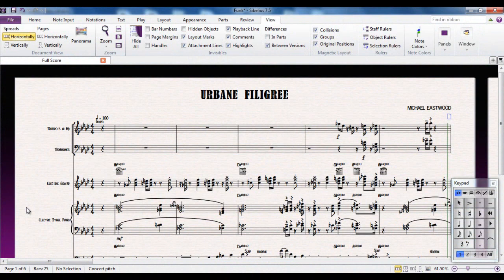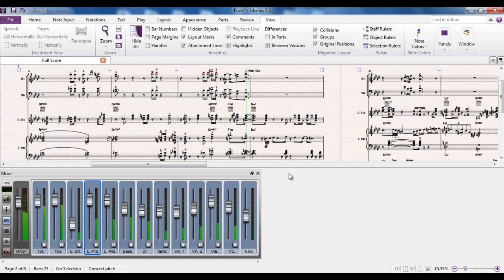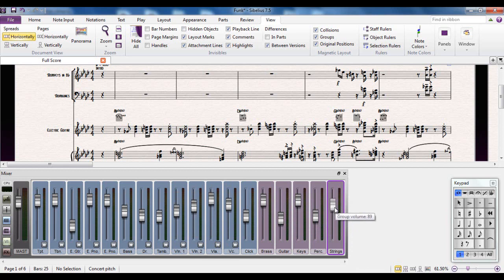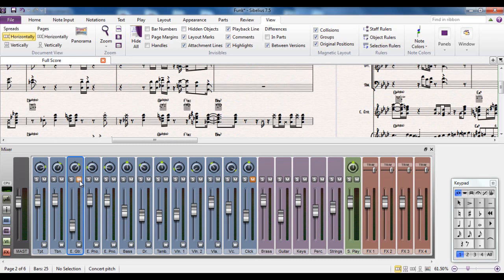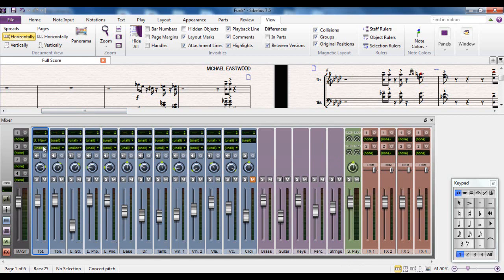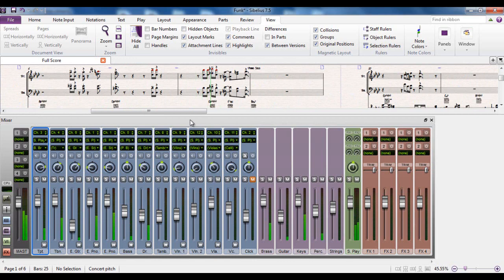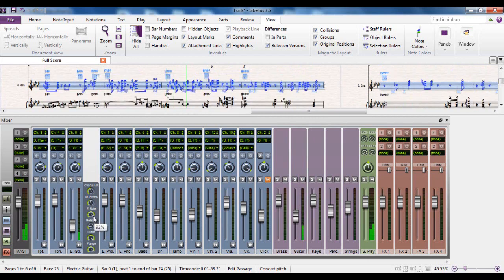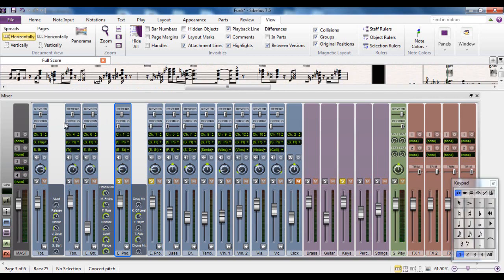Sibelius 7.5 Tutorial Series - Using the Mixer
Part of a series of over 40 Sibelius Tutorial Videos, created for the use of students and teachers new to Sibelius. Sibelius' powerful Mixer allows you a lot of creativity over the sounds that Sbelius produces. Let's take you through it in detail.